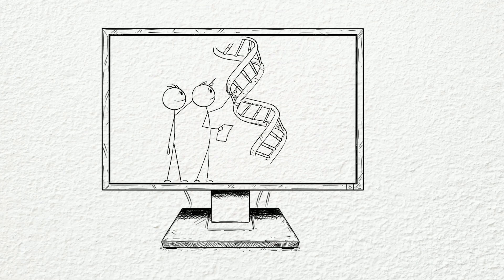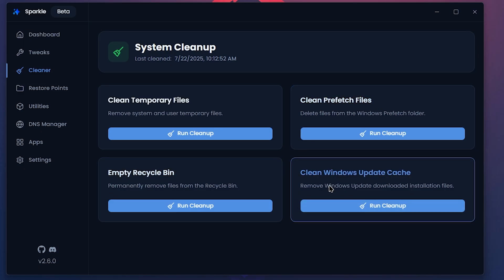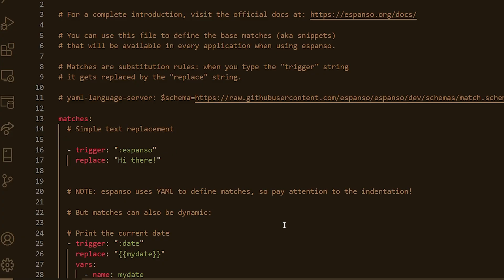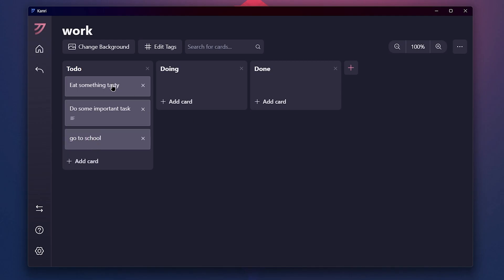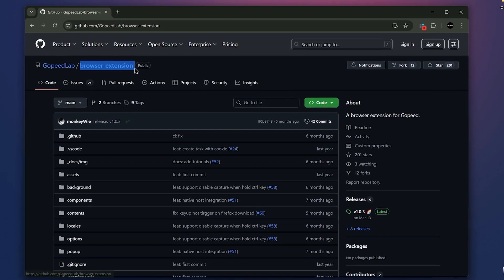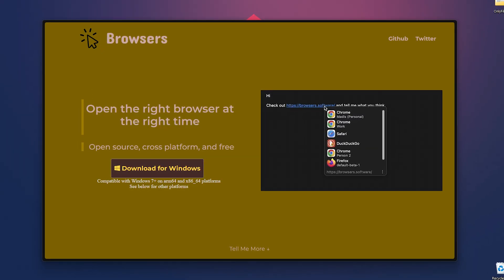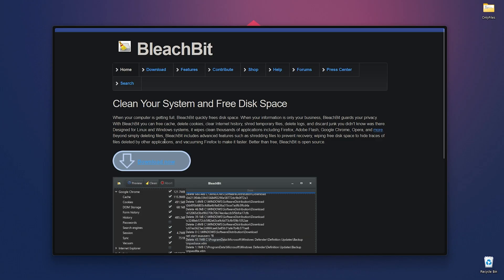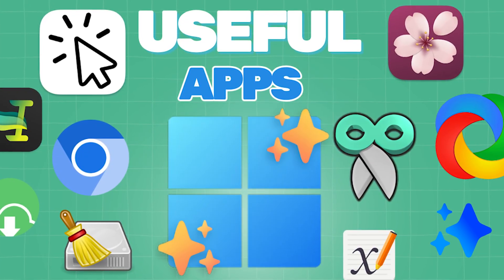10 Free Apps You’ll Regret Not Installing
Get ready to transform your PC experience.
From system cleaners and task managers to browsers and productivity boosters, these 10 tools cover everything you need to optimize, organize, and supercharge your workflow. Some are hidden gems, some are popular powerhouses—but all of them are free, modern, and ridiculously useful.

⏱️ Timestamps
0:00 - Intro
0:29 - Sparkle
3:14 - Espanso
4:46 - Kanri
6:48 - Gopeed
8:32 - Throrium
9:09 - Browsers
10:09 - Xournal++
11:33 - Kando
12:08 - Bleachbit
13:11 - Sharex

How to debloat and optimize Windows with Sparkle’s powerful tweaks.
A clever way to save time typing with Espanso’s text expansion.
Kanri’s offline Kanban board to stay on top of your tasks.
Gopeed, the cross-platform download manager with browser extensions.
Thorium Browser, a faster and more private Chromium build.
Browsers app to manage multiple browsers effortlessly.
Xournal++ for handwritten notes, sketching, and PDF annotation.
Kando’s gesture-based productivity hacks.
BleachBit, the lightweight open-source system cleaner.
ShareX, the ultimate screen capture and recording tool.

🧩 Apps Mentioned

I’m Mobin! I share videos on useful software, AI tools, websites, and tech tips to help you get more done and spend time on what really matters.
So if you're into that, hit the sub button to get all the cool tools and tips right when they drop!